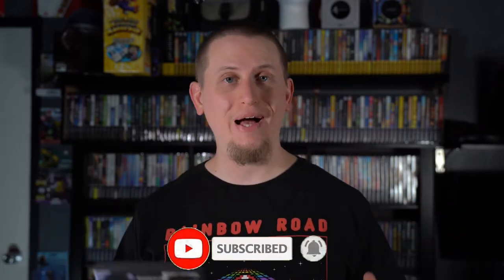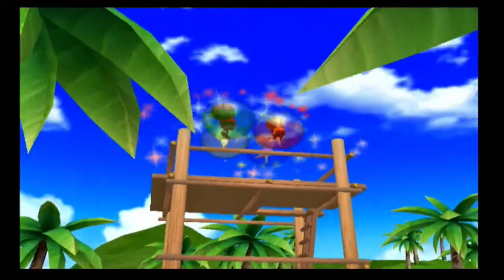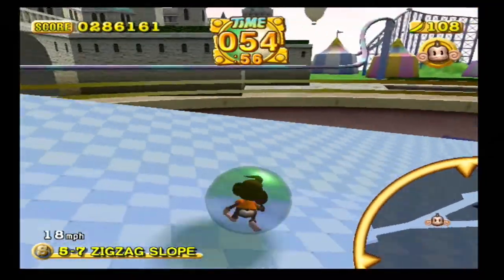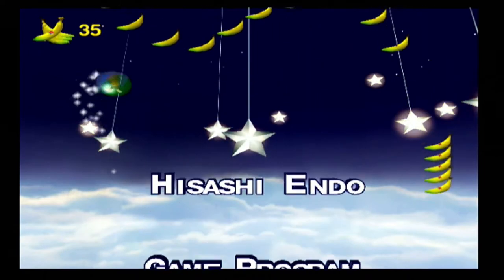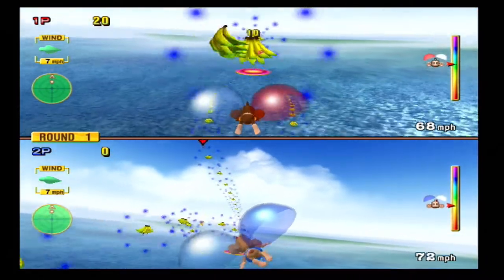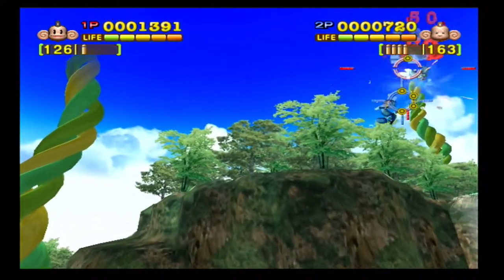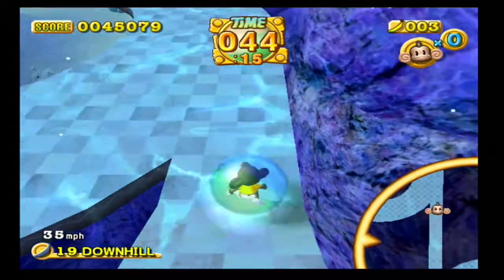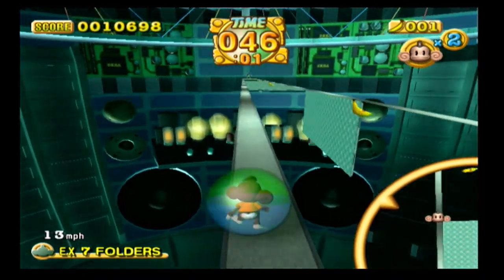Super Monkey Ball 2 Review! | GameCube Gallery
In today's episode of GameCube Gallery I am reviewing the quirky and popular party game on the GameCube...Super Monkey Ball 2!

Join the Official RetroWolf Discord Server for the best way to interact with RetroWolf88 and other members!

Be sure to follow our Instagram, Twitter and Facebook Group accounts for further content!